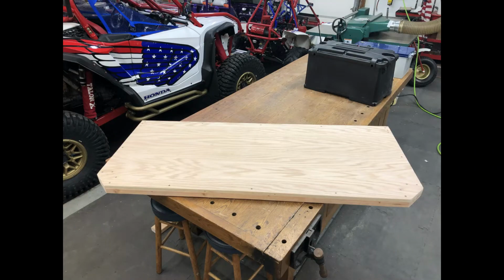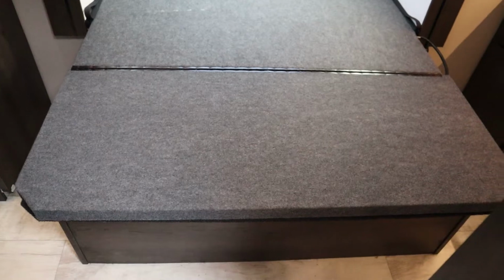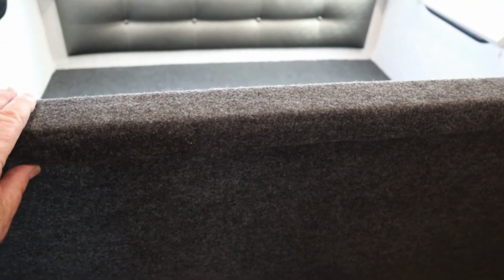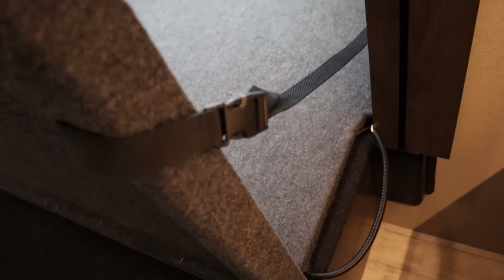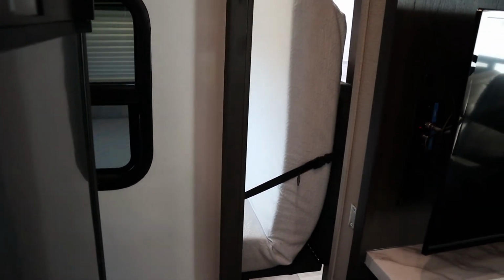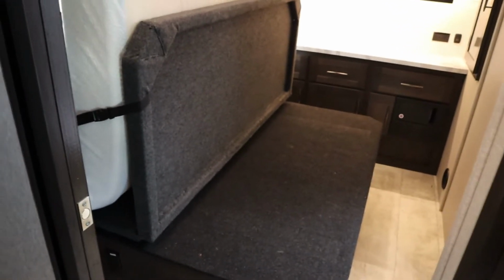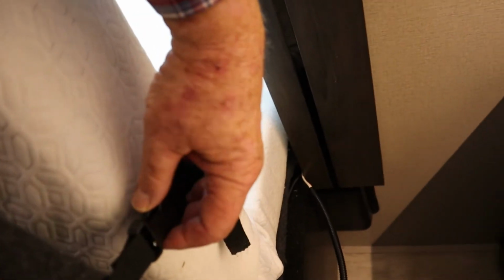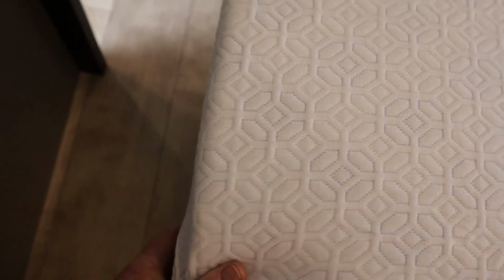Regular queen mattress mod for the Momentum 31G toyhauler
Modding the slide out bed in the 31G so we can use a Zinus 8" foam mattress. Here are the links to the things we used.

Zinus 8" queen mattress

1" nylon straps

3/4" plywood

Piano hinges

Stainless screws and finish washers